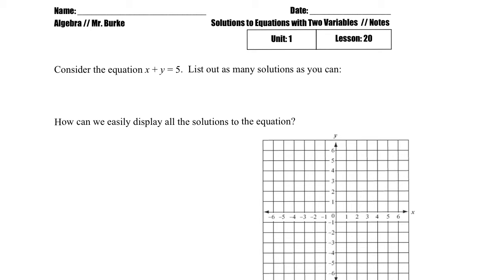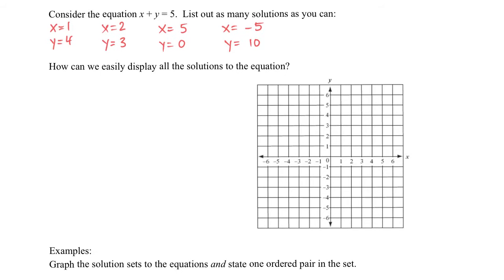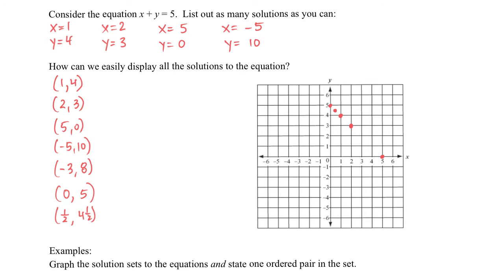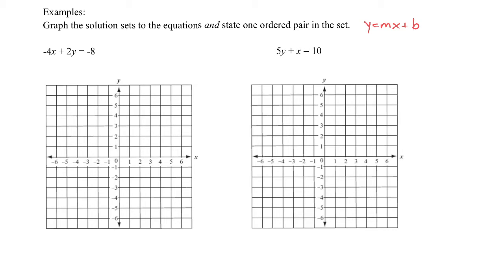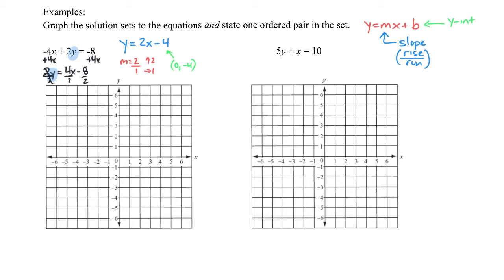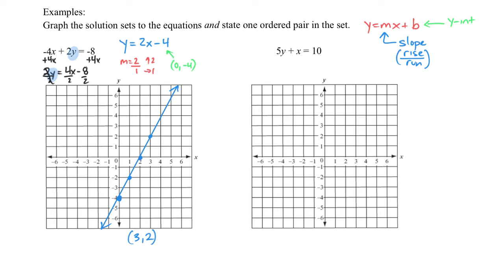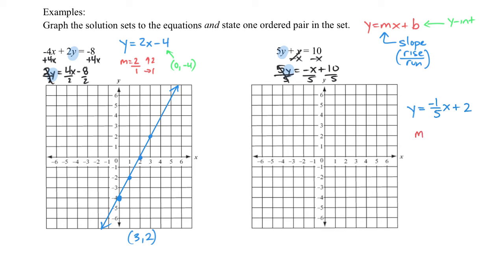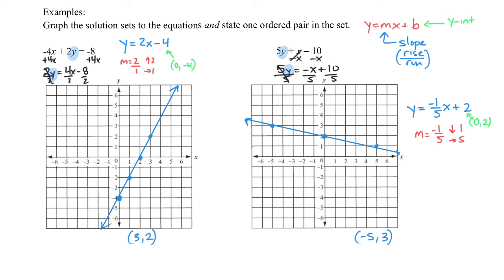U1L20 - Solutions to Equations with Two Variables - Notes